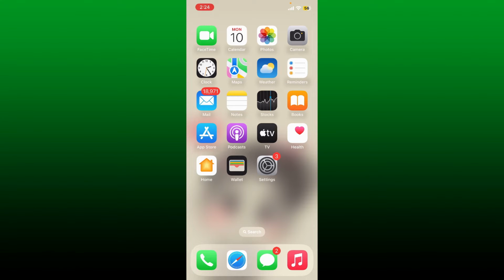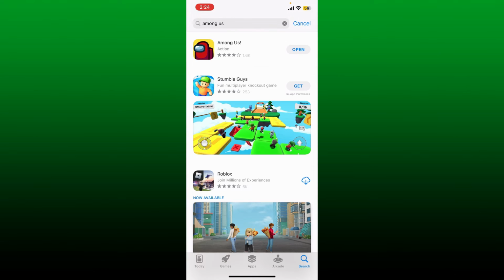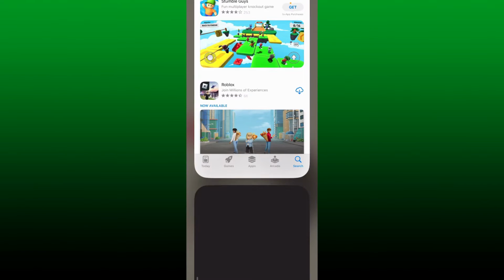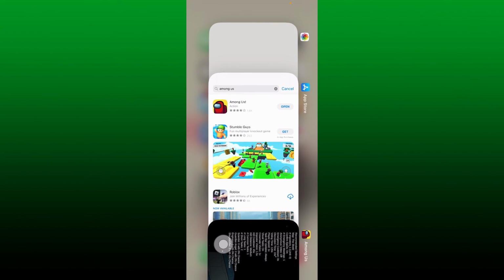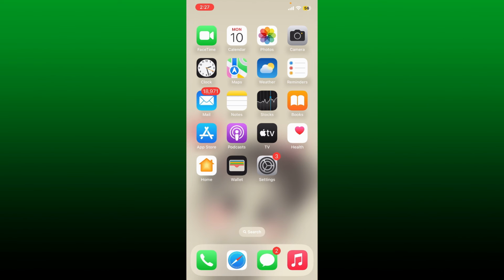How to Sign In Among Us on iPhone 2023? Among Us Login (UPDATED !!)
Are you having trouble logging into Among Us on your iPhone? This tutorial will guide you through the process step-by-step. Learn how to log in, troubleshoot common login issues, and get back to playing the game you love. Follow these simple instructions and start playing Among Us on your iPhone today!